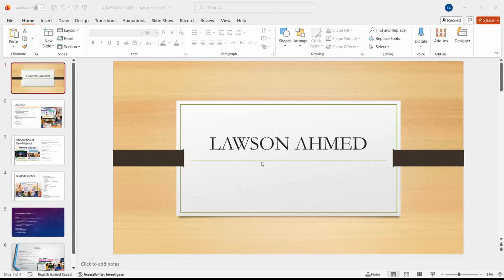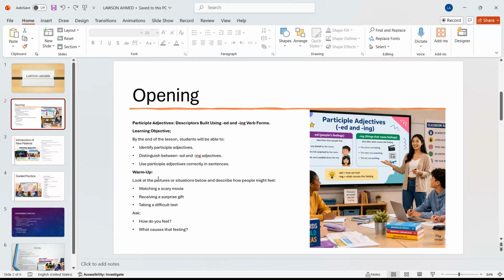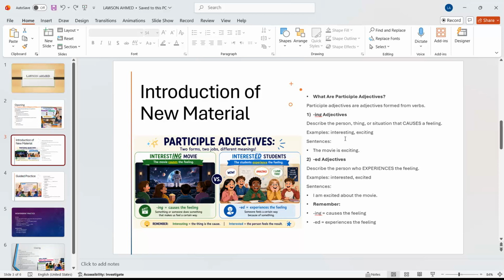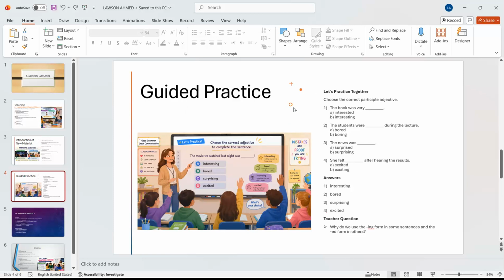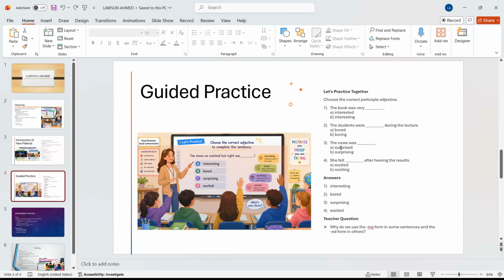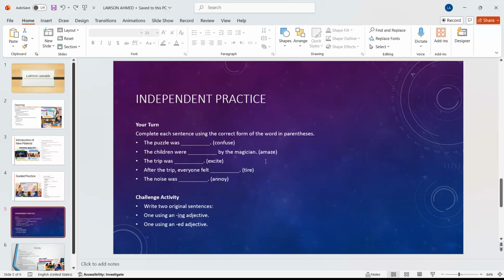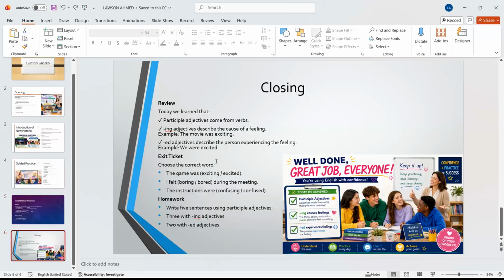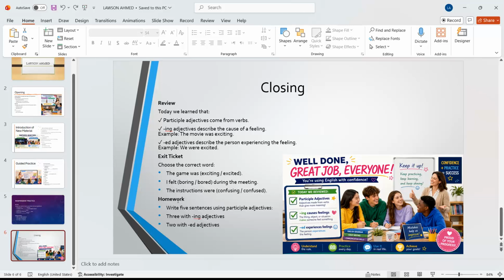English Lecture 1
I'll be teaching you about Participle Adjectives.